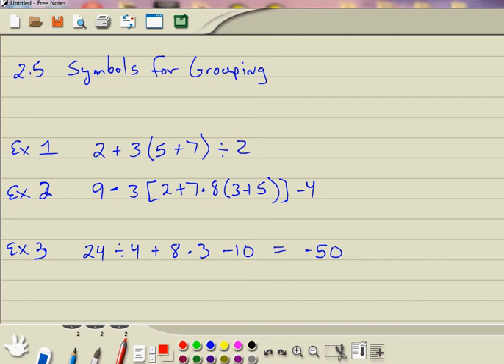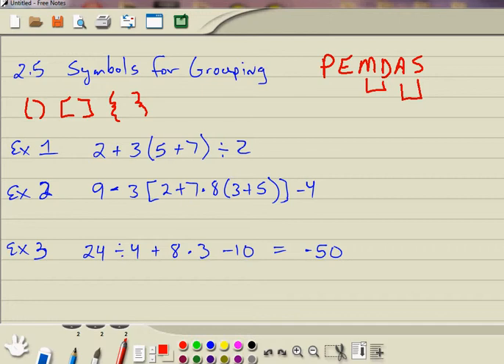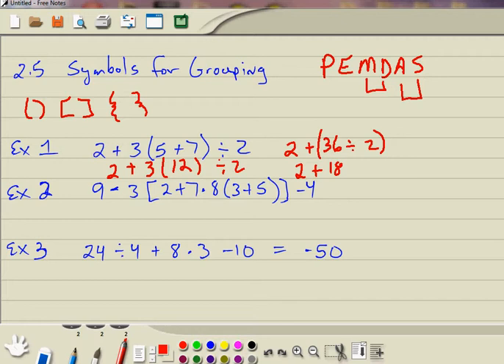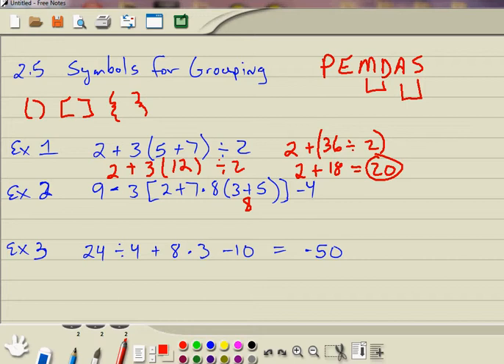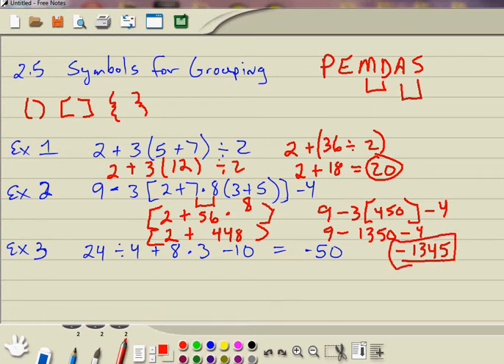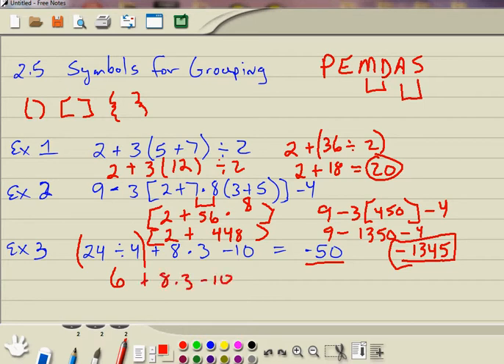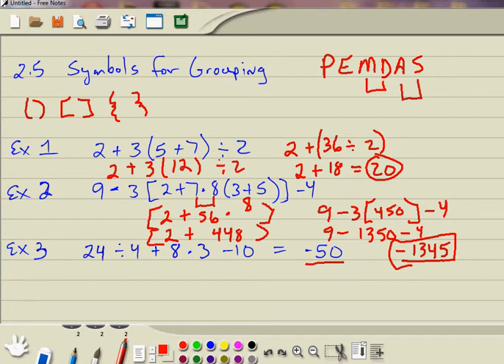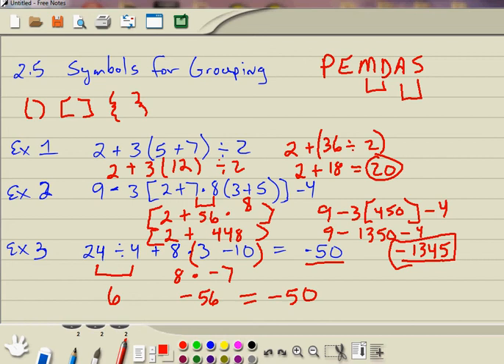2 5 Lesson